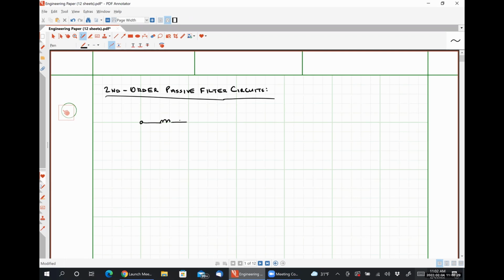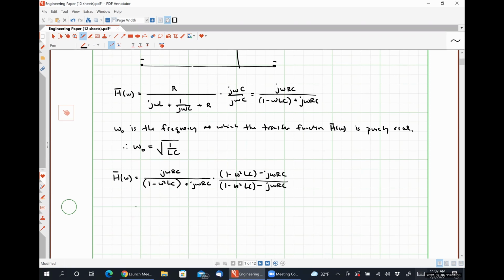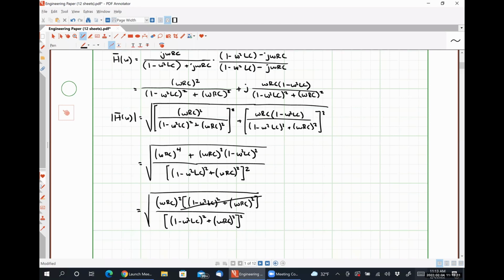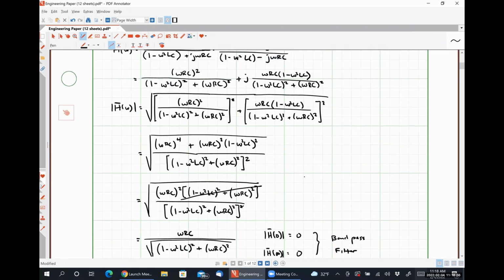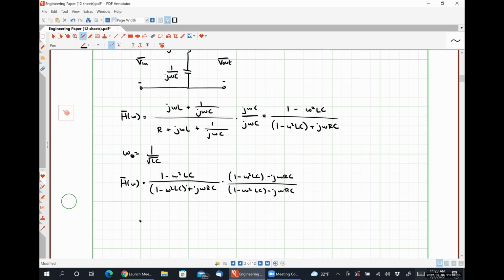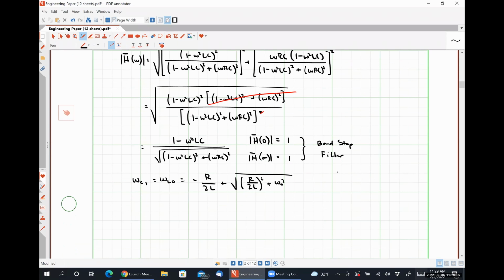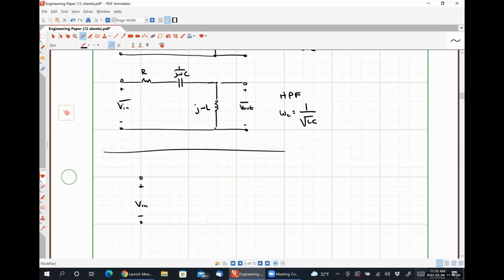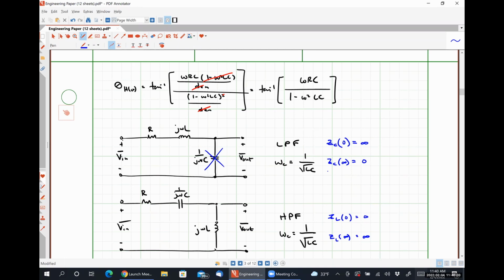ELEN 223 (Winter 2022) - Class Meeting #22 - 02/04/2022